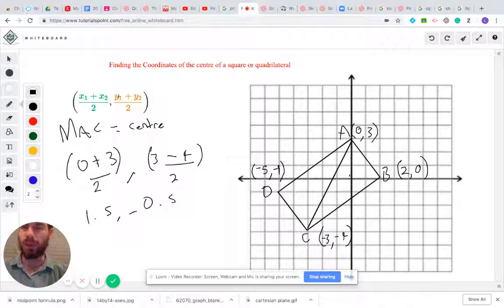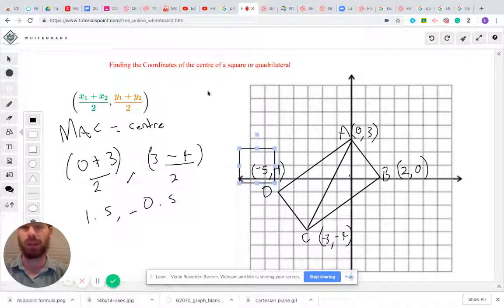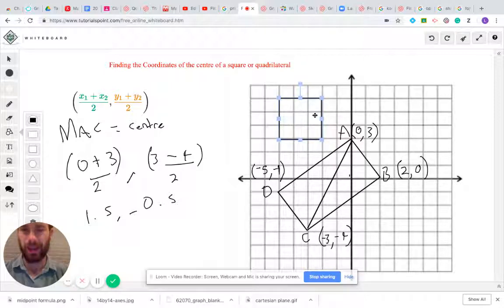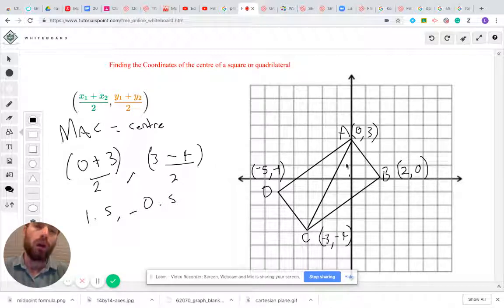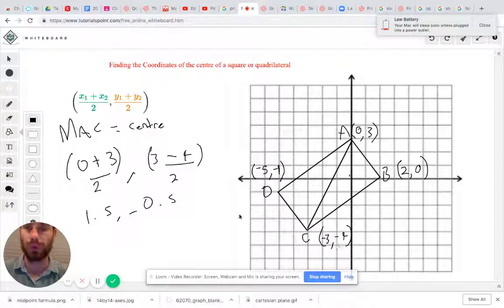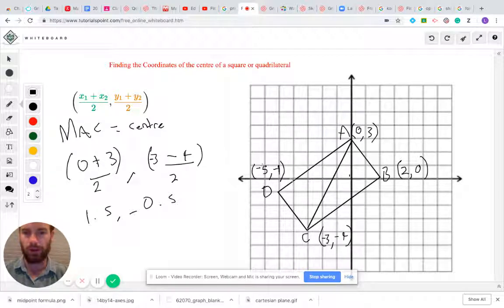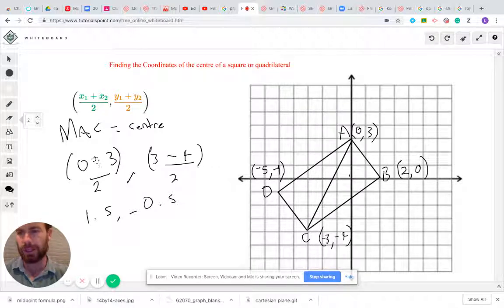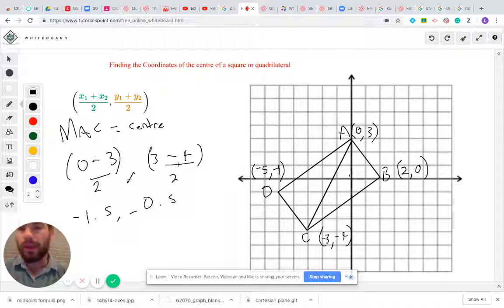Finding the centre of a quadrilateral using the midpoint formula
A short tutorial on finding the centre coordinate of a quadrilateral on the cartesian plane.